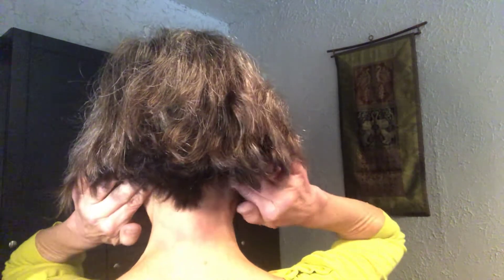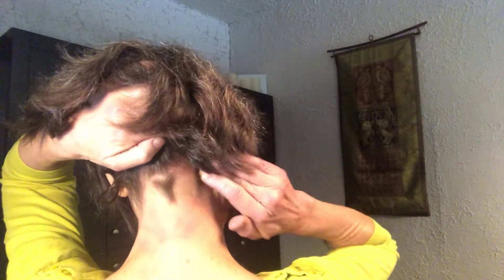Pain in your Neck? Here’s Relief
Release the tension in your neck in less than 2 minutes